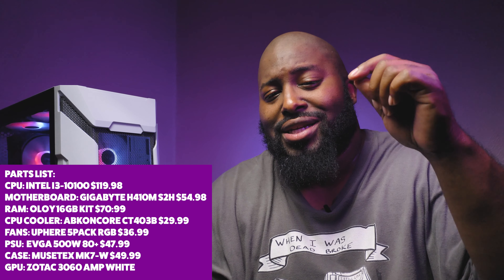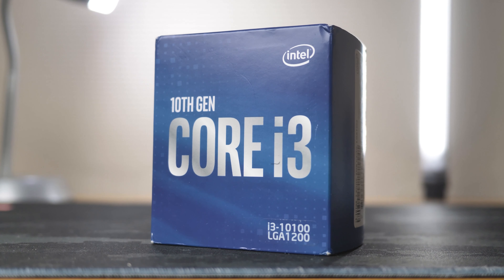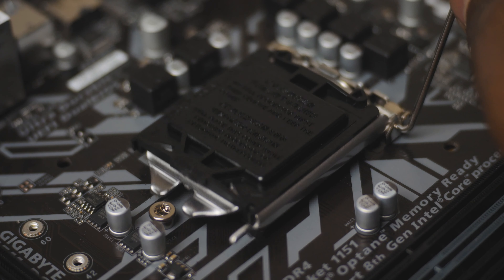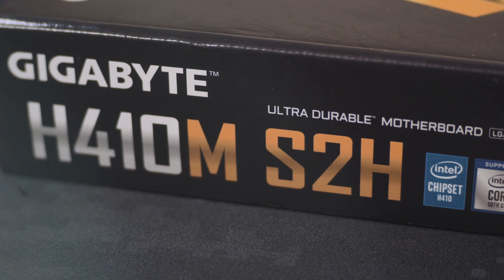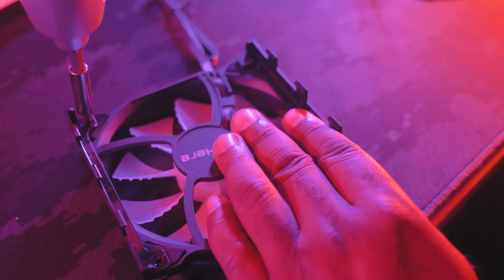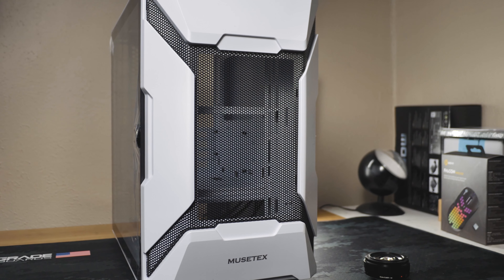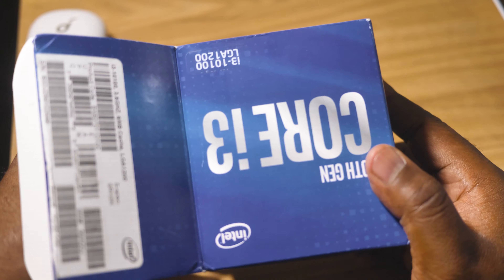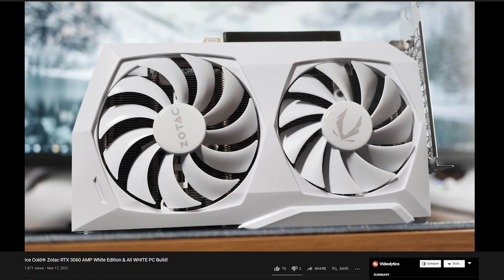DON'T Build This Gaming PC...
Right now the PC parts market SUCKS. I tried to build a BUDGET PC and failed miserably.

Parts List:
CPU Cooler
GPU: Zotac RTX 3060 AMP White

0:00 Slo-Mo Intro
0:12 Don't Build This PC
0:16 Title Graphic
0:21 Introduction
1:02 Parts List
1:23 Build Montage
2:01 Final Showcase
2:39 Reasons to NOT Build This PC
3:44 Parts Change
4:55 Changing the Fan Colors
5:15 Ways to Save Money
6:02 Lack of GPU Availability
7:16 Viewer Feedback
7:51 Outro